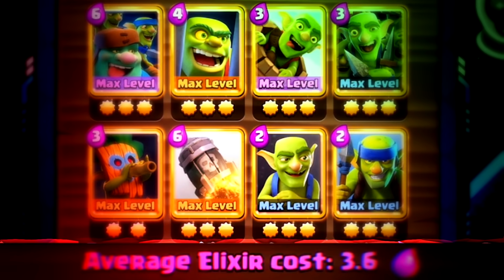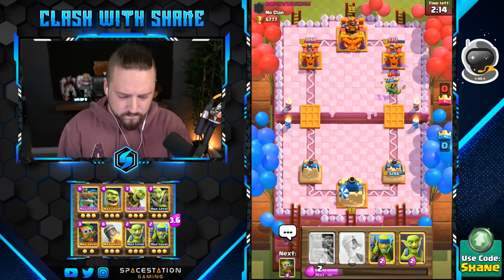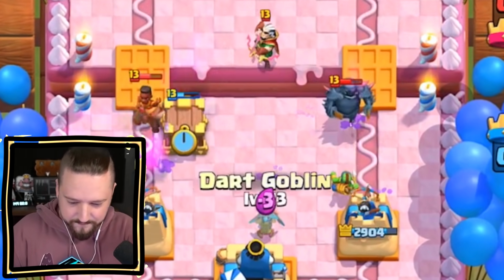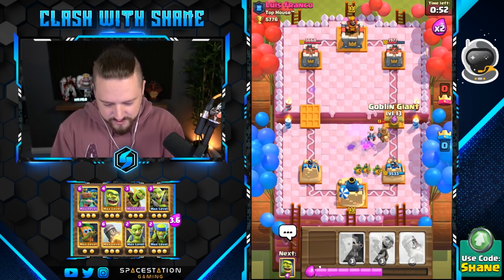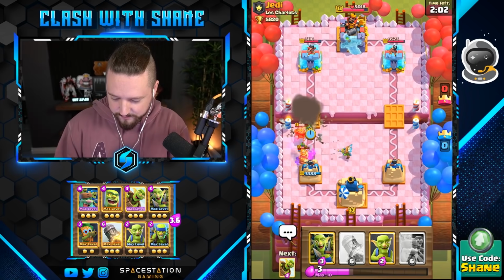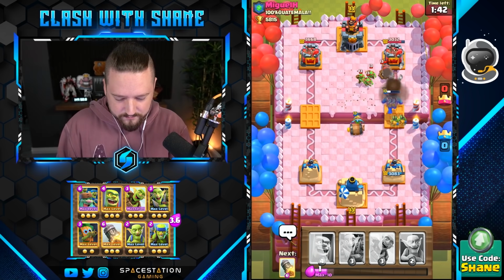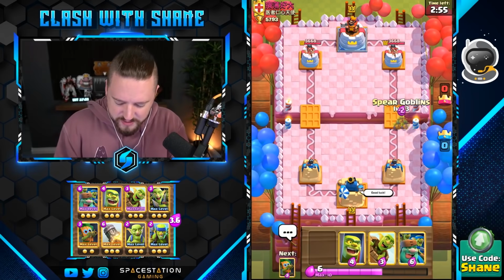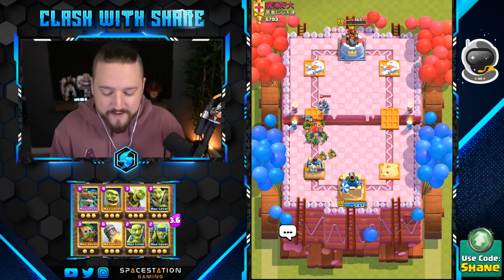INFINITE SWARM DECK!! NEW *ALL* GOBLIN DECK IN CLASH ROYALE!!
All Goblin Deck in Clash Royale 2021 - ClashwithShane
Clash Royale Goblin Deck  with Goblin Barrel and Goblin Giant for Legendary Arena 13 on Ladder Trolling with Goblin Deck in Clash Royale 2021

Clash Royale Clan 2: CLANwithSHANE

Clash of Clans: Nasty Sauce